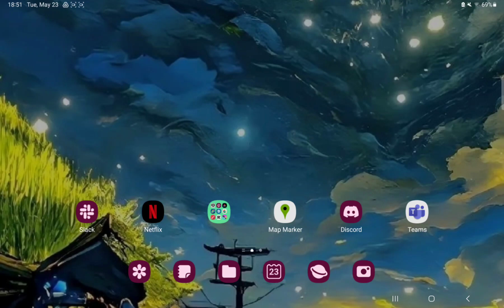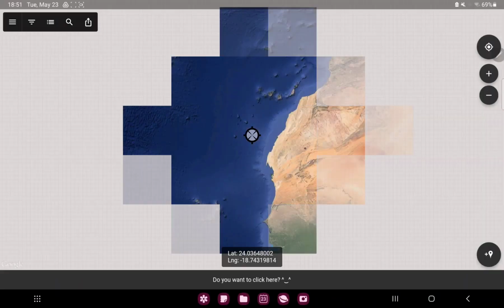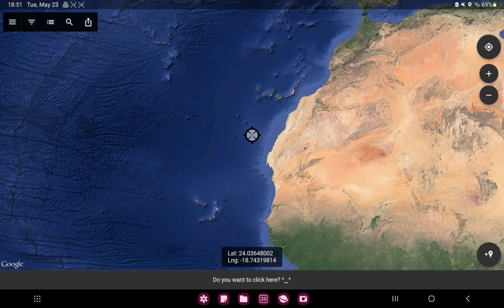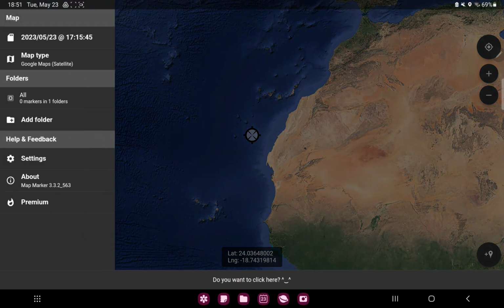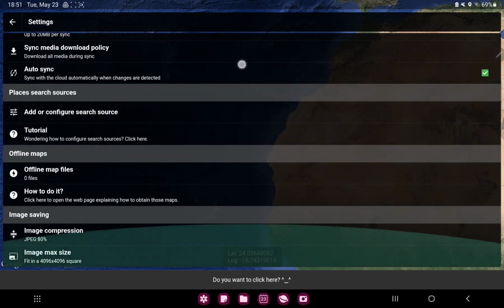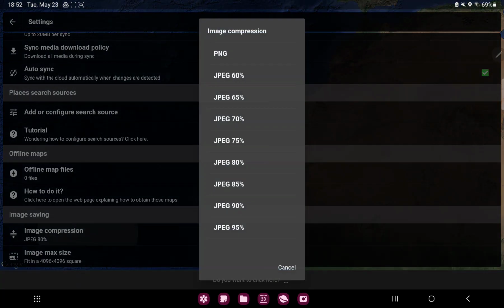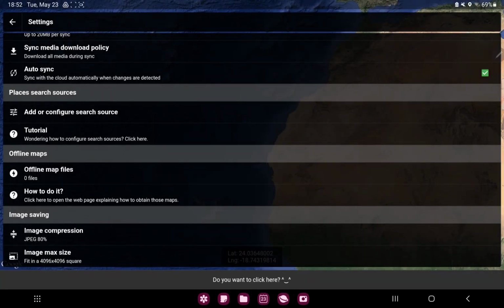How to set the image compression on Map Marker?